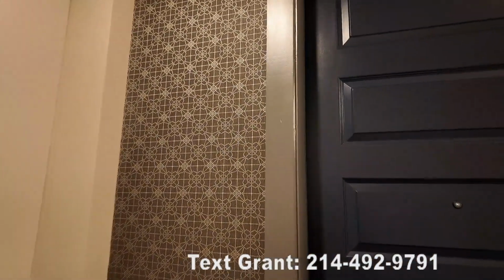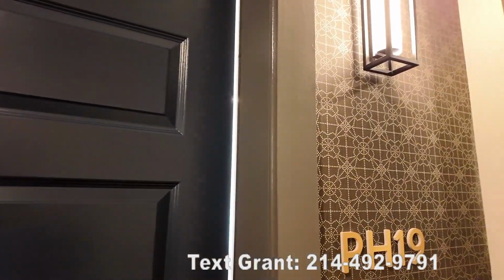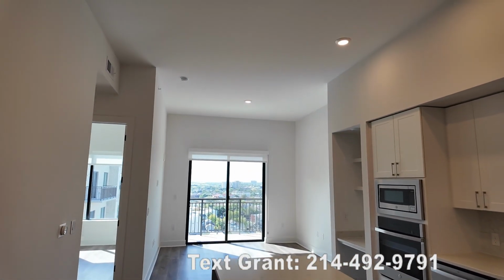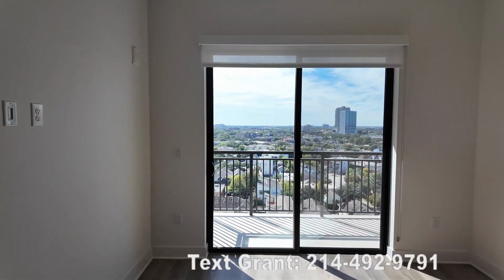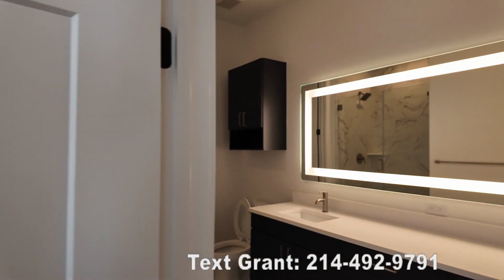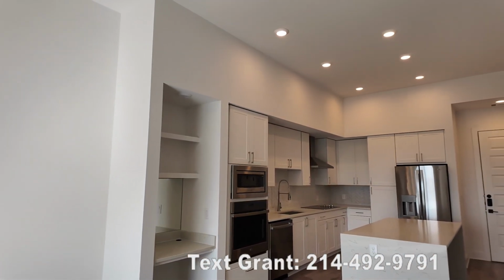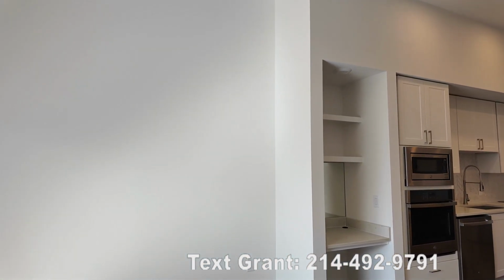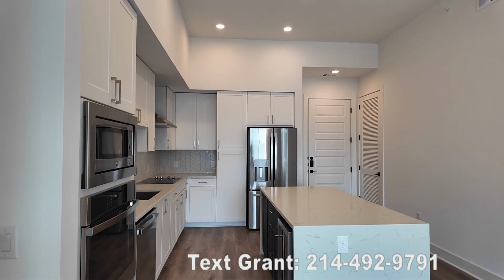Tour the Gorgeous Pearl Rosemont One Bedroom Penthouse in Houston TX!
This one bedroom Houston penthouse apartment at the Pearl Rosemont is the perfect low maintenance high luxury penthouse for you!  Come see how beautiful this is .  It's on the 13th floor of the Pearl Rosemont.
Chapters
00:00 -  Introduction to the Pearl Rosemont.
01:37 -  The gorgeous kitchen at the Pearl Rosemont .
01:05 - Fantastic Views at the Pearl Rosemont one bedroom penthouse.